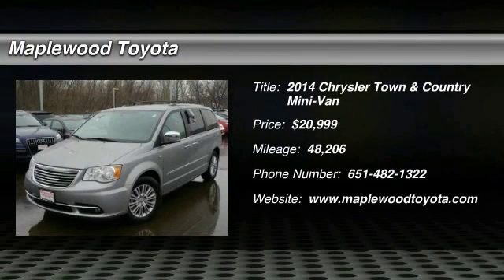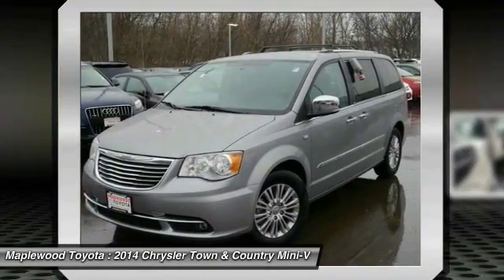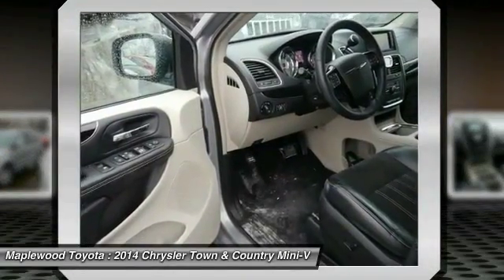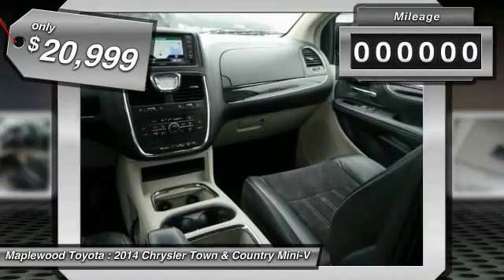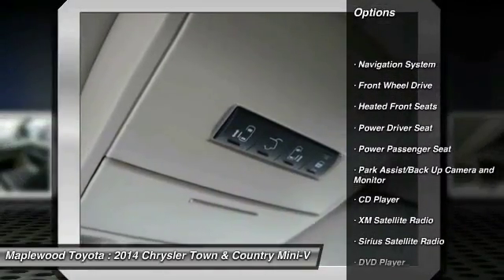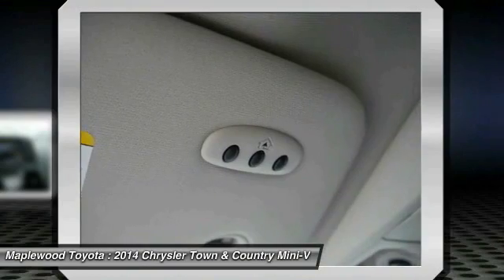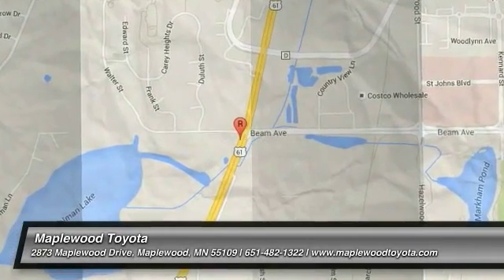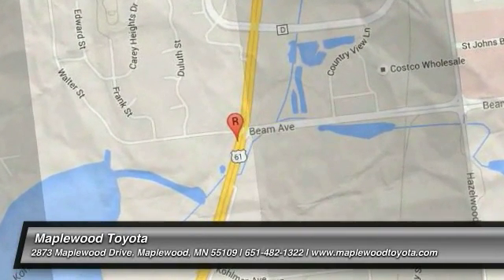2014 Chrysler Town & Country Touring-L Maplewood, St Paul, Minneapolis, Brooklyn Park, MN Z5753A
Maplewood Toyota
2873 Maplewood Dr

Maplewood Toyota
2873 Maplewood Drive

Pick up this Billet Silver Metallic Clearcoat 2014 Chrysler Town & Country, available today at Maplewood Toyota. This could be the one you've been searching for.